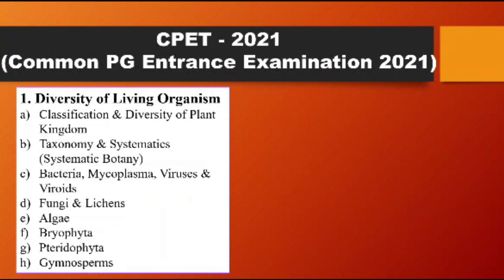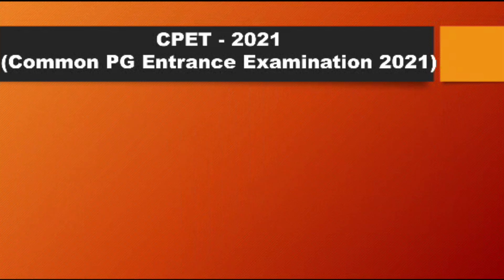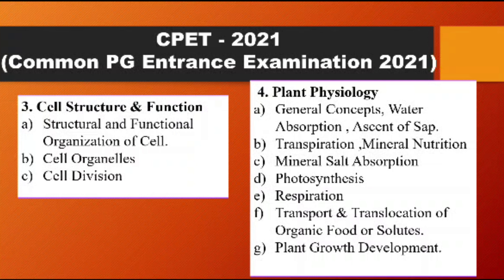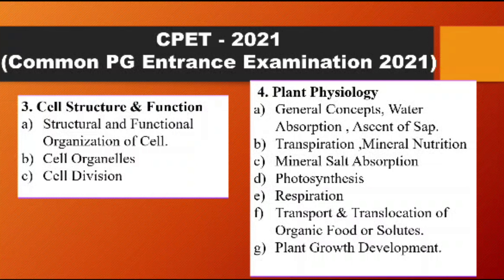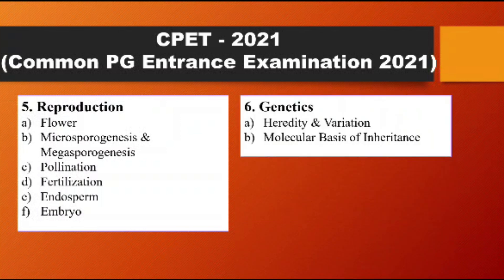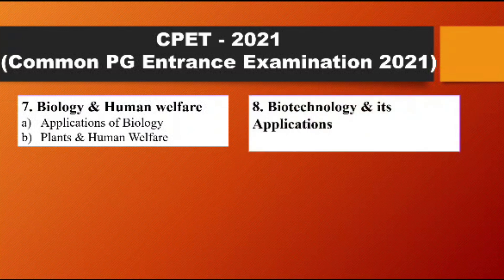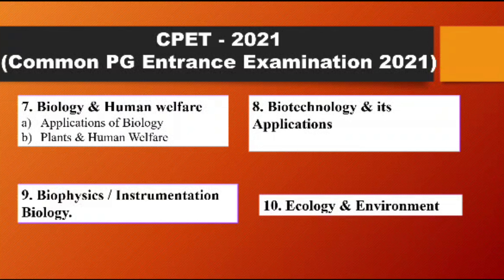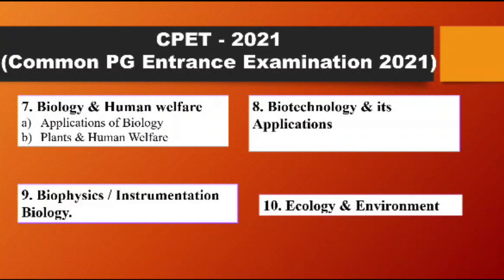BOTANY SYLLABUS || CPET 2021|| SNEB'S BIOLOGY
Hey Learners!!
Here we are with the BOTANY SYLLBUS  for CPET 2021.
We hope these practice sets are helpful to you all. If you have any doubt, then ask us questions through the comment box.

All these dates and times are included in this video. And the notice is available on our telegram channel. so, you can go and download the notification there.

Presented By- Swetashree Patra
Edited By-Swetashree Patra